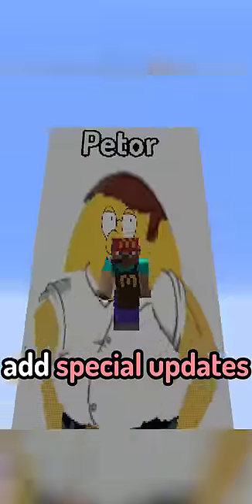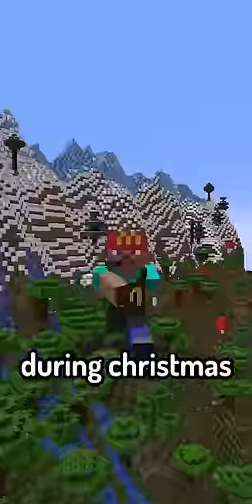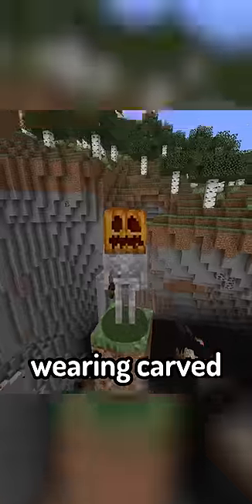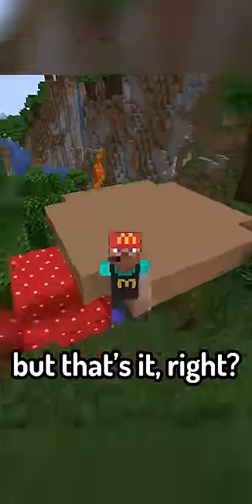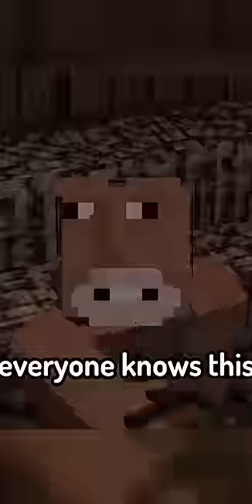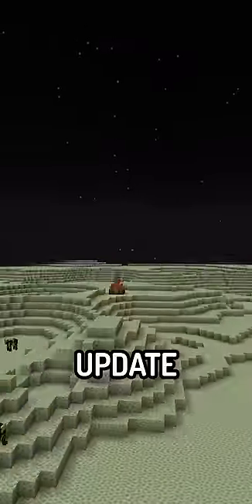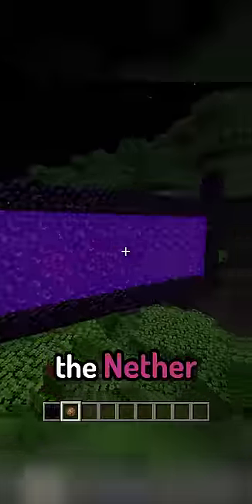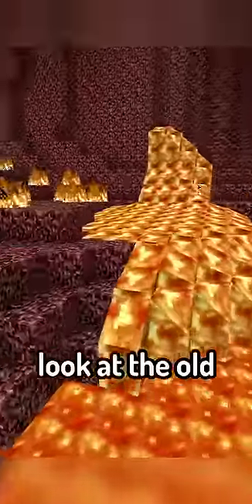everybody forgot💀...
Sub pls I beg u

Repeat does another Minecraft challenge, a Minecraft, But challenge, but not Minecraft,LOL! (so funny, i am so funny) This is not a Minecraft Speedrunner VS Hunter, but a 'Minecraft but' challenge... This was absolutely hilarious. Minecraft 1.18 challenges in 2022!

Today Repeat plays not Minecraft, But Water Rises or Minecraft, But Lava Rises, or any other Minecraft but challenge like that, but Minecraft It was HILARIOUS. Minecraft​

This Minecraft but challenge makes the funniest Minecraft videos without any funny Minecraft mods! Somehow this is the NEW funniest Minecraft video ever! Instead of any other Minecraft challengevideo in Minecraft 1.19 in 2021

The goal was to try to inform / speed run / speed runner of Minecraft against a killer / assassin but it is me, Repeat, playing Minecraft Java 1.18 and not Minecraft Bedrock. 1.19